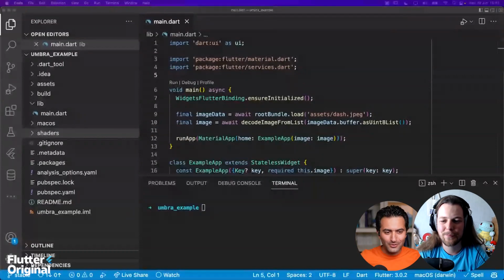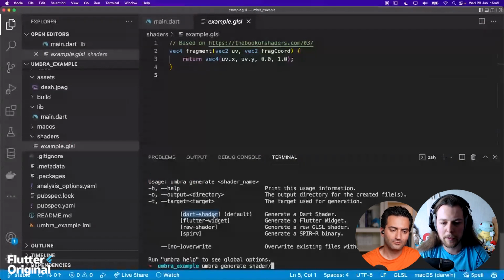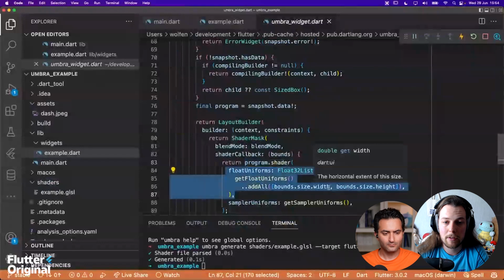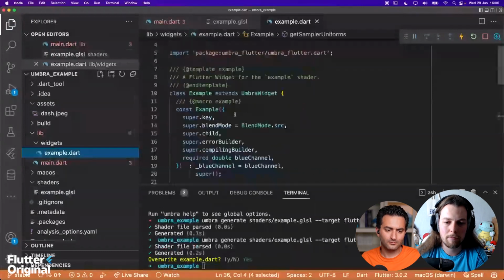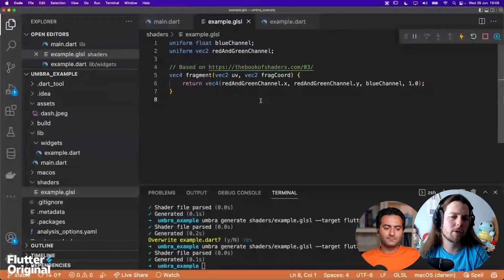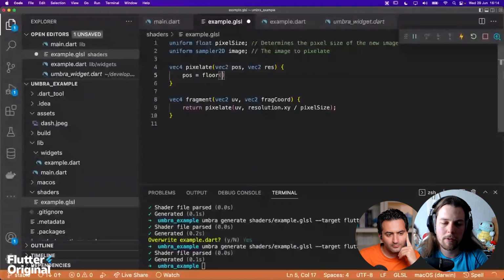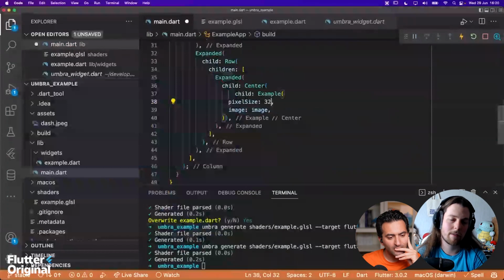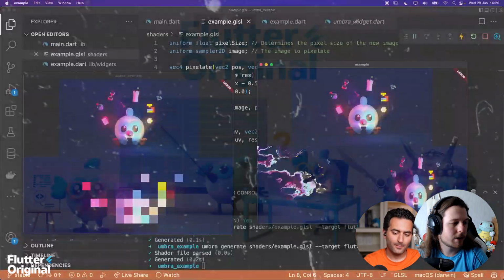Flutter and Shaders with author of Umbra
You may ask what a shader is.
A shader is a set of instructions executed for every pixel on the screen. Flutter has support for shaders through the SPIR-V library. But this library comes with a set of constraints; these constraints can make it difficult for developers that are not yet familiar with shaders. And on top of that, the API that Flutter provides is not strongly typed, and Flutter expects the user of the shader to know precisely in which order the data has to be passed to the shader.

In this video, Jochum and I will pair a program about the shaders to get Umbra, a visual editor for shaders in Flutter, to work in a real example.

Chapters:
00:00 Intro
12:13 Pair programming
52:00 last words